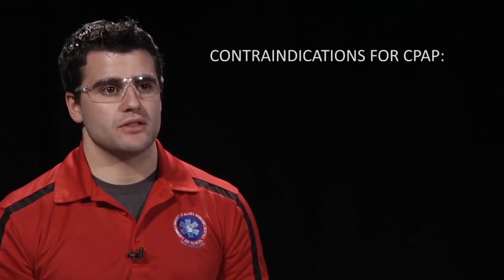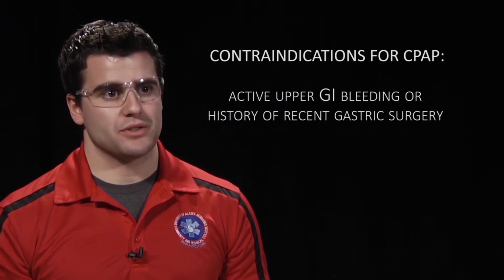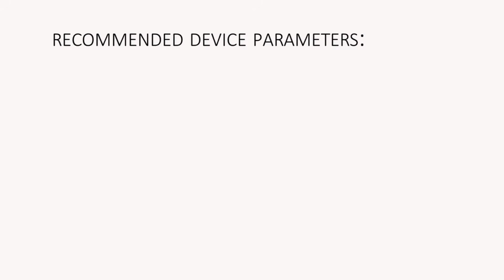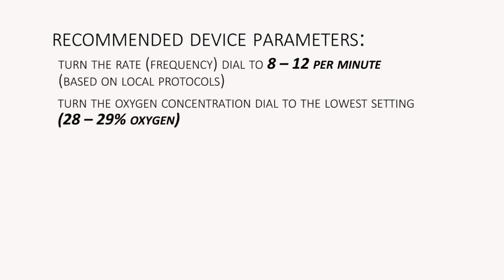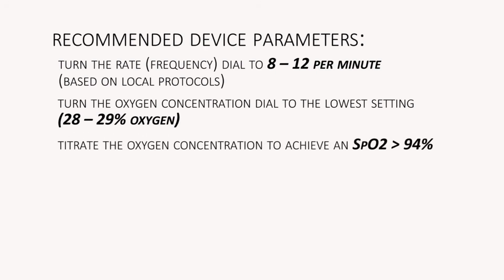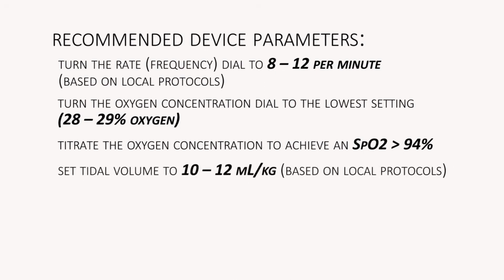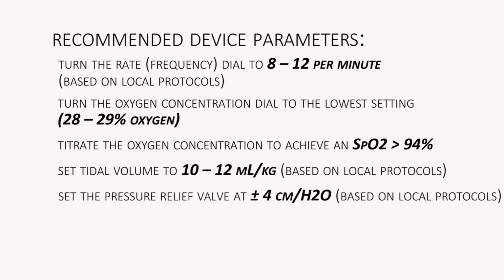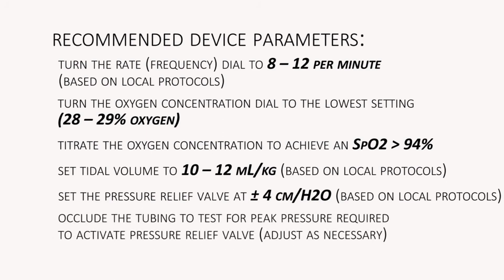CPAP and PEEP Application | Non-Invasive Ventilation for EMS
For the updated CPAP mask setup and safety lesson, follow the link above.

Learn CPAP and PEEP — a critical airway management skill for EMT and paramedic certification.

This professional training video demonstrates the complete procedure with step-by-step instruction, aligned with current NREMT psychomotor exam standards.

⏱️ **Timestamps** available in captions

• Complete cpap and peep procedure
• Key assessment findings and documentation
• Common mistakes to avoid
• NREMT psychomotor exam tips

📋 **NREMT Domain:** Airway, Respiration & Ventilation